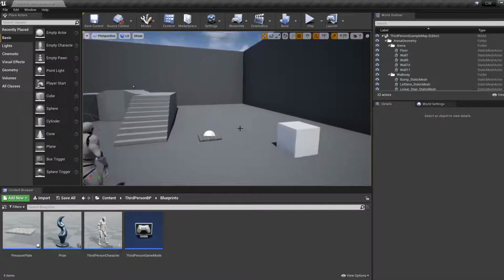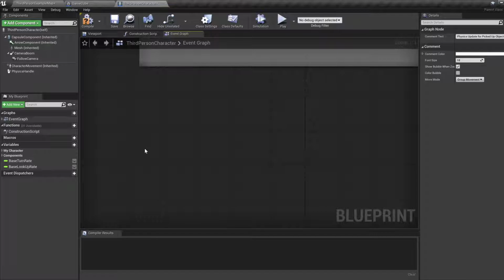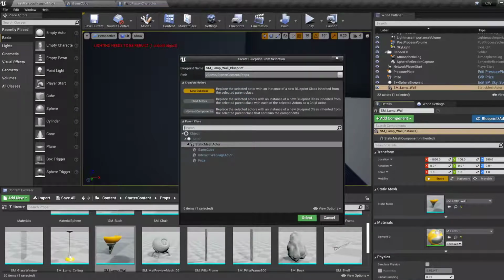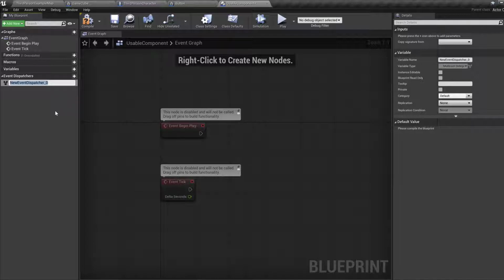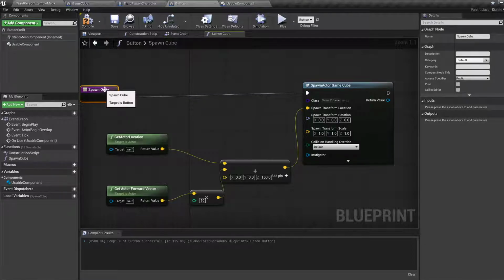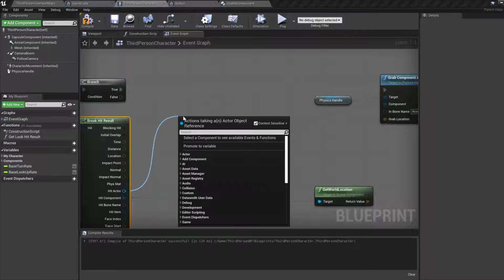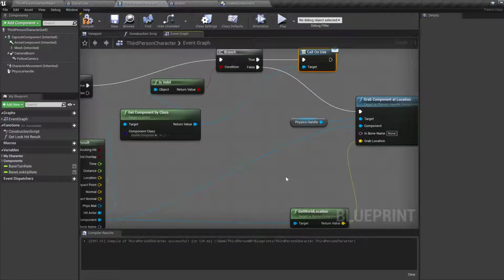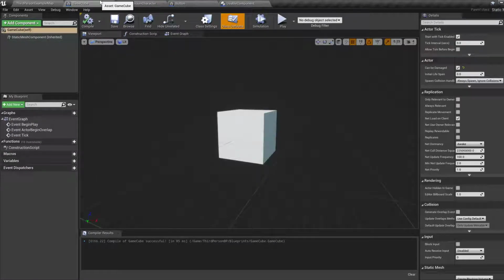Unreal Engine 4 Beginners 2020-21: #30 Event Dispatching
We add an extra layer to our puzzle by adding a new ActorComponent to a Button to spawn cubes that we can manipulate.